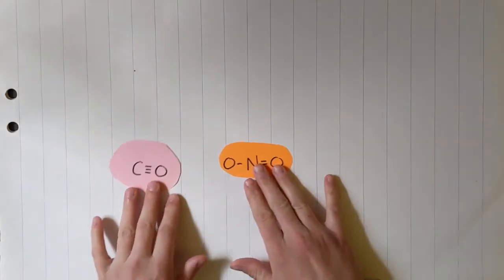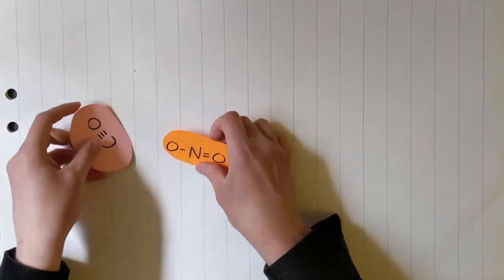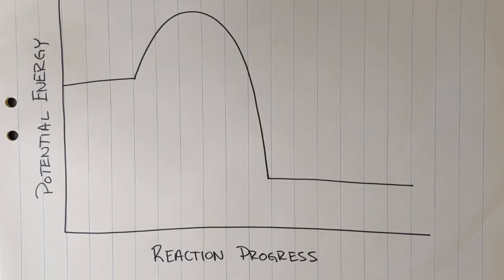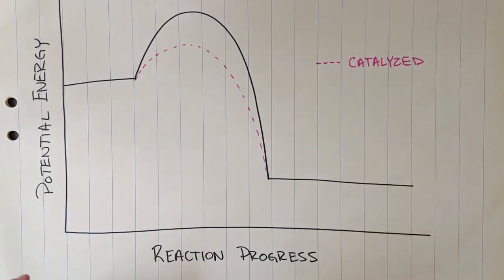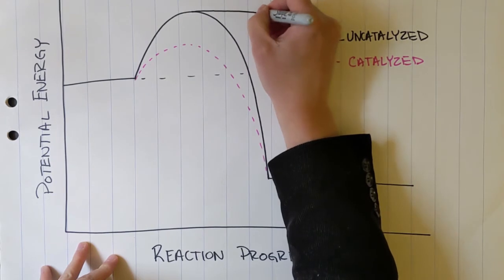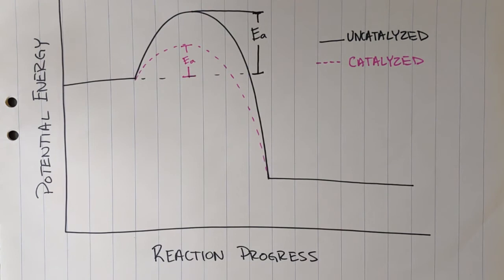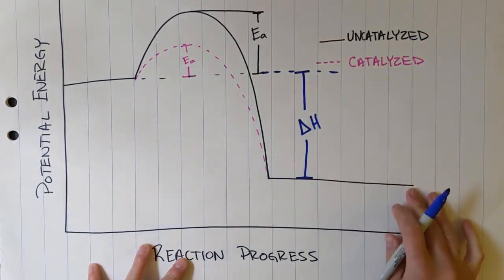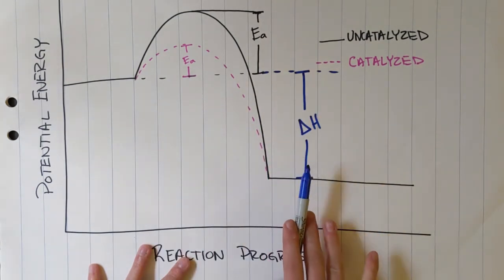Thermochemistry: Catalysts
Reuben throws some mega blocks together.  Then he puts them together carefully.

All this and more in a ground-breaking analysis of catalysis!